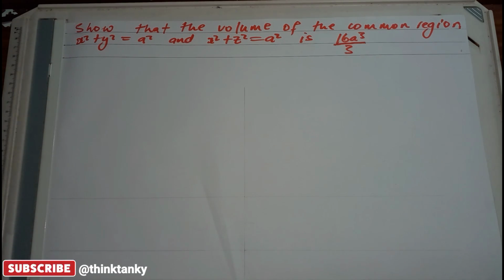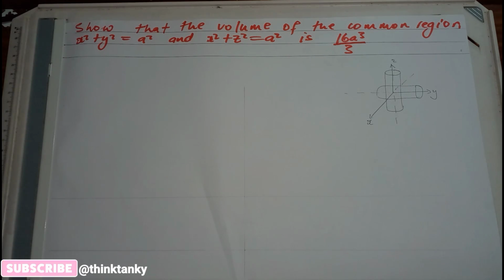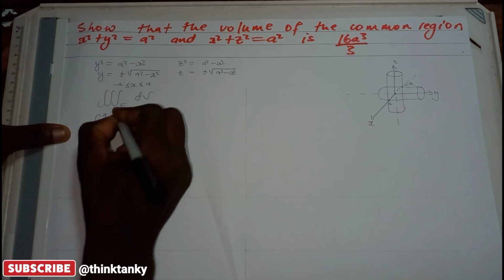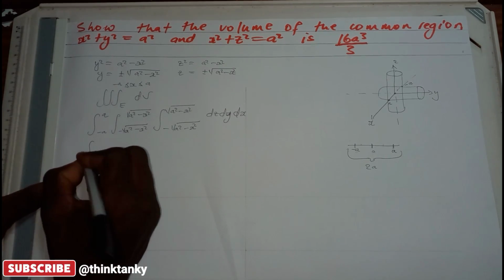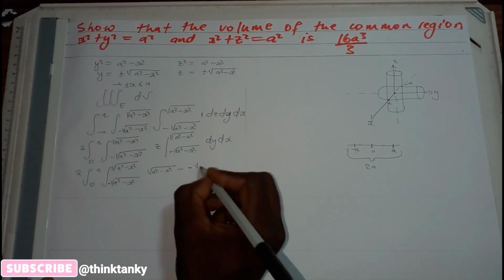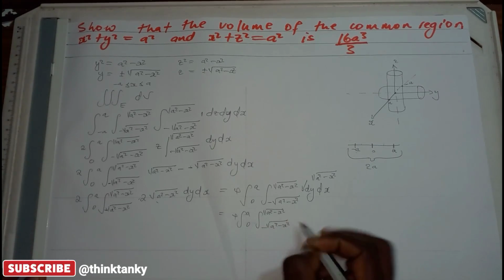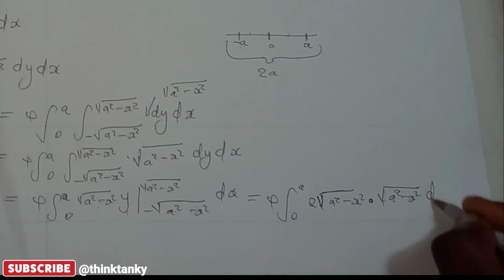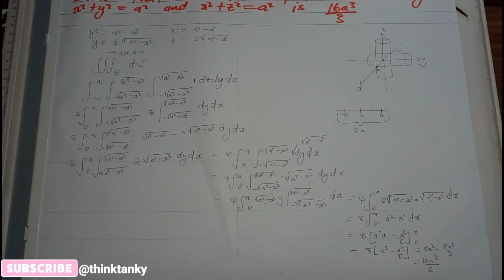Volumes Bounded By Two Cylinders Triple Integrals Explained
In this video, we will learn how to find the volume of a bounded region by two cylinders using triple integrals in engineering mathematics.

SOCIALS:
►Facebook Page: Think Tank Online Learning
►Instagram:Think Tank Online Learning